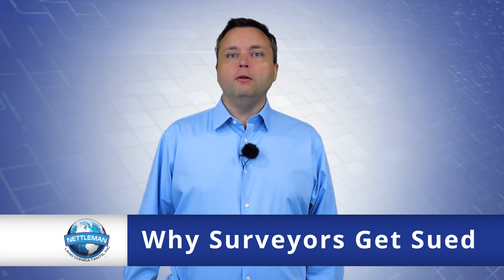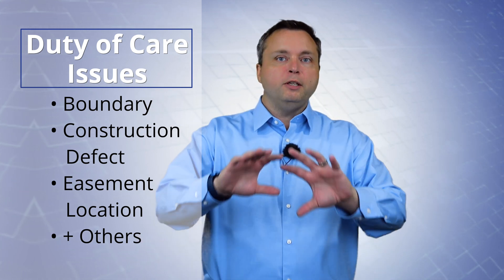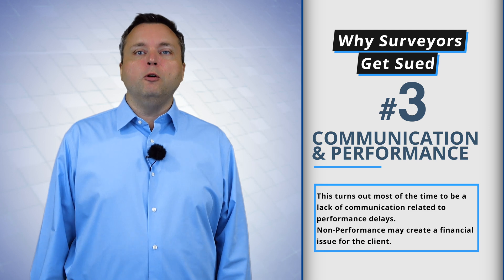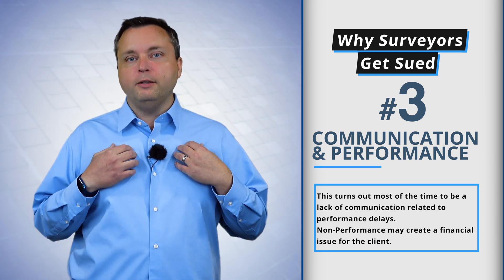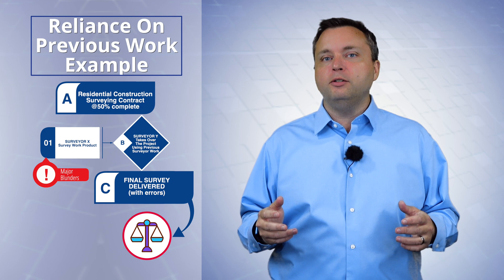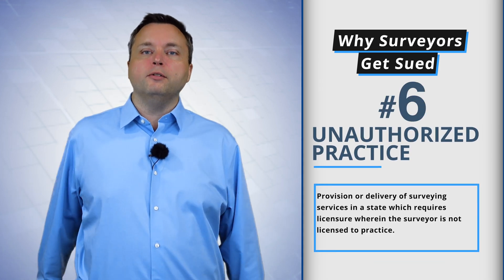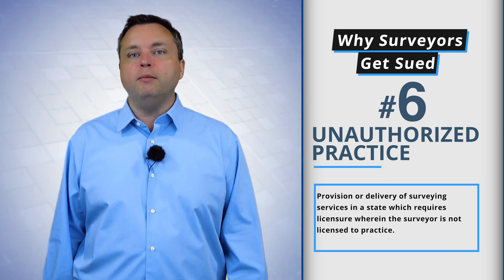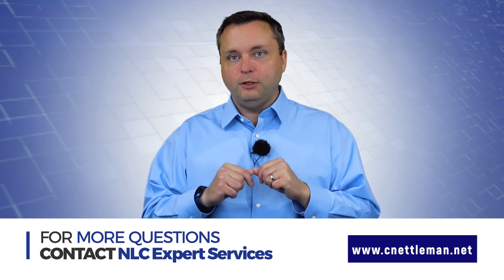Why do Surveyors Get Sued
Welcome to our first video of the surveyor negligence series. I'm Dr. Tony Nettleman. I'm excited you're here. And in this first video, we are going to talk about four reasons why surveyors get sued.